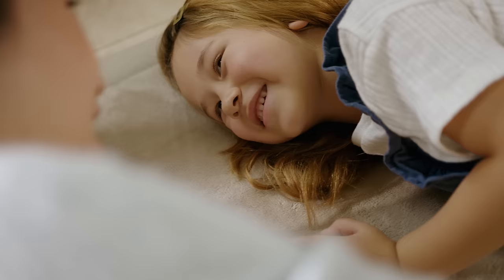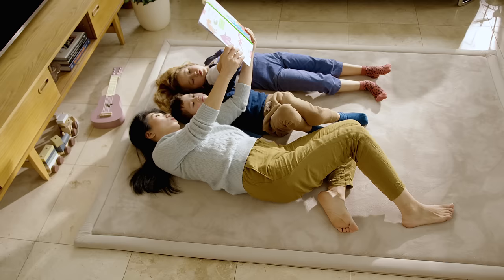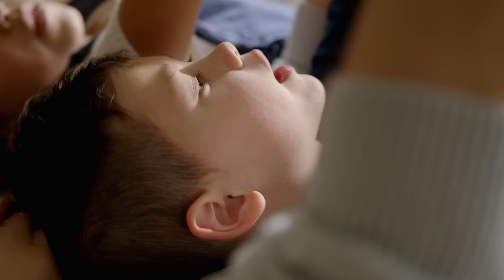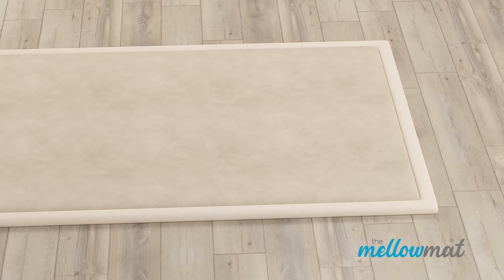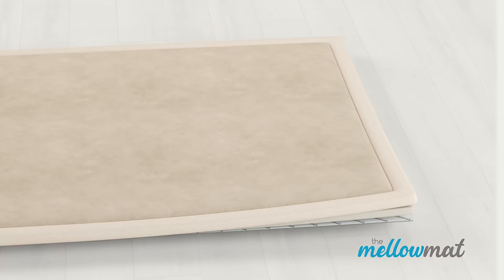The Mellow Mat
The Mellow Mat™ is a 30mm thick slow rebound Memory foam mat / rug perfect for any activity on the floor. Turn any area into a soft, comfy, inviting area perfect for play or sitting around. So versitile, they look great in kids spaces or in the living / lounge room.
Kids love them for playing, learning to walk, practicing rolling. Want a Kid's Mat? This is for you.
Adults love the soft, heavenly feeling under foot and to sit on when watching tv (Do you ever find yourself sitting on the floor instead of the couch?)
Family time gets better with this mat!

Light weight, stain resistant, portable and easy to wash.